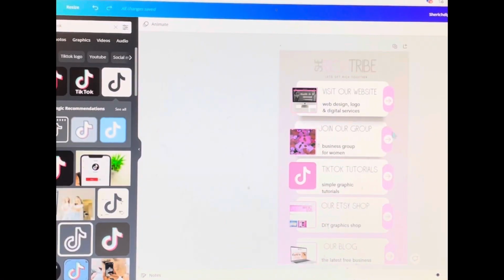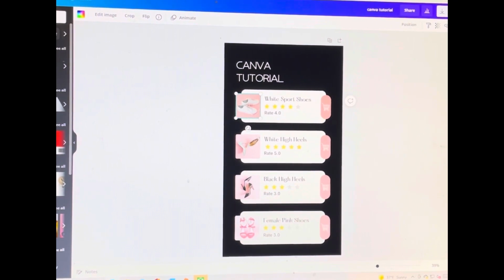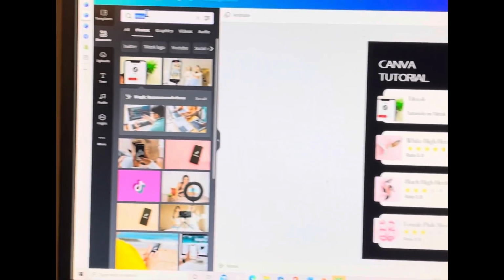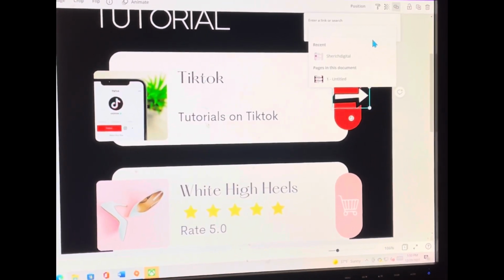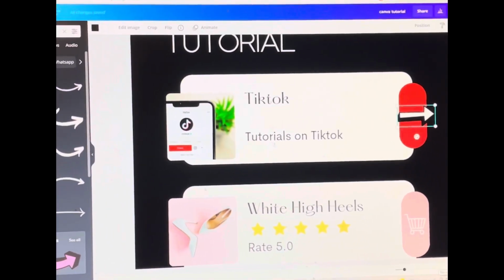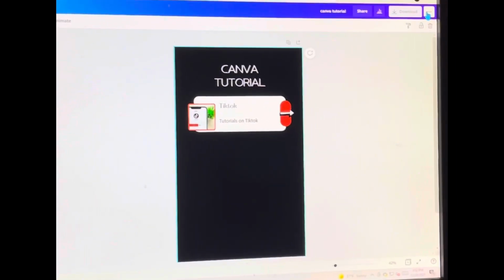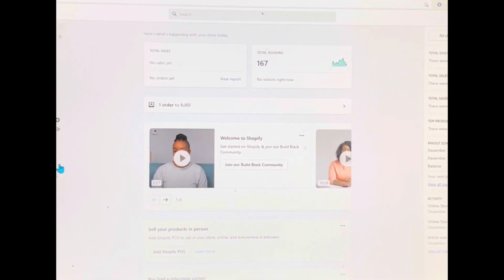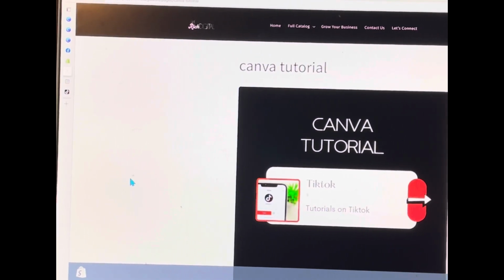How To Create A Link Page In Canva + Embed it into Shopify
A step-by-step, On how to create a link page like linktree in Canva. How to activate the hyperlinks and then embed it into your website on shopify.